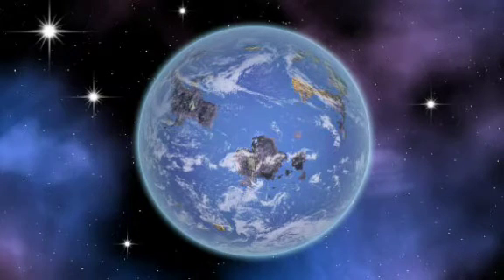Diamonds, Rubies, Sapphires in Outer Space | Aquatic Planets Common in Our Milky Way Galaxy